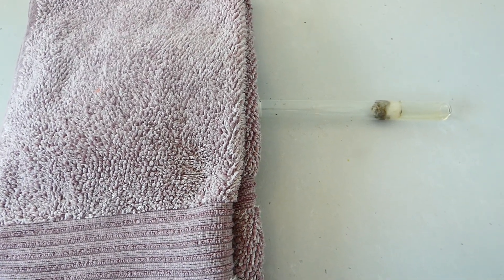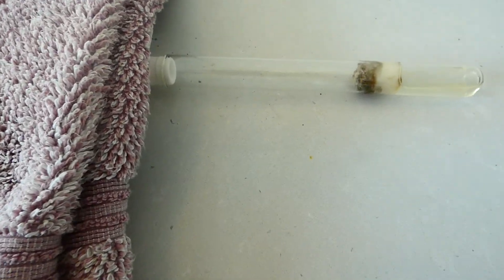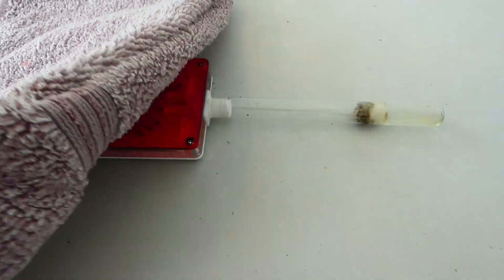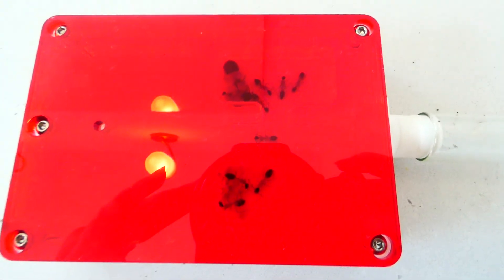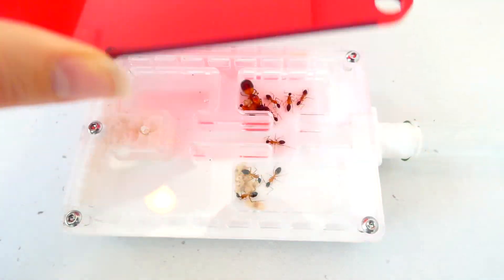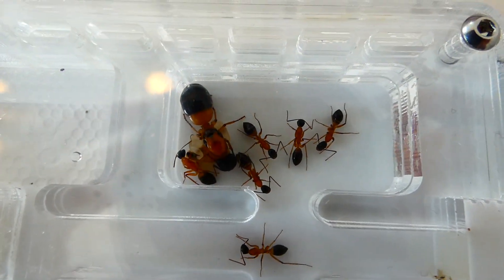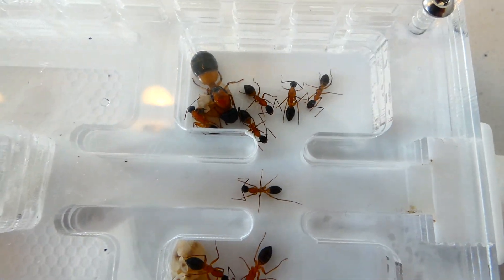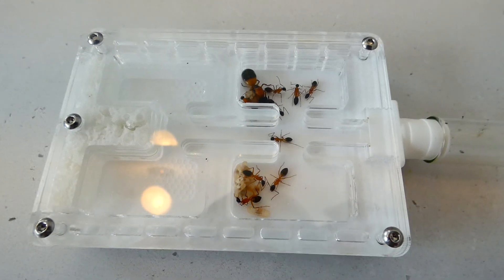Camponotus Consobrinus- Banded Sugar Ants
Moving a small Queen of Ants colony of Banded sugar ants (Camponotus Consobrinus) into their new nest from their test tube.